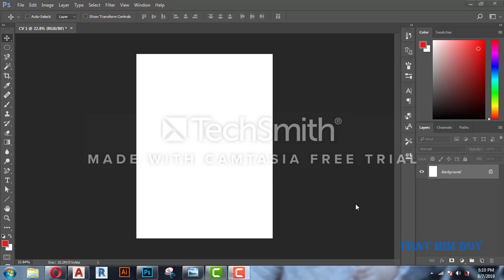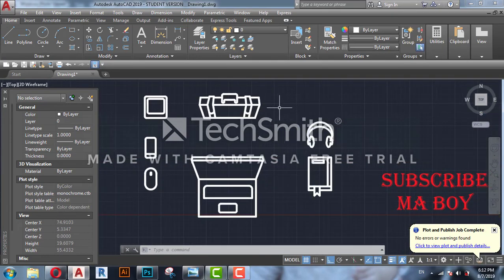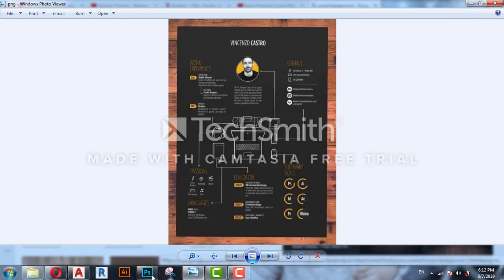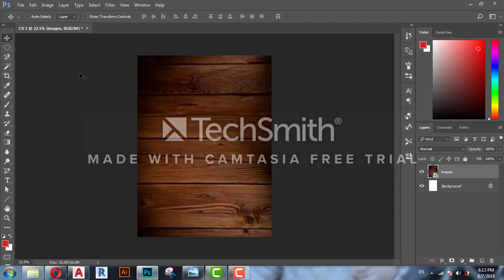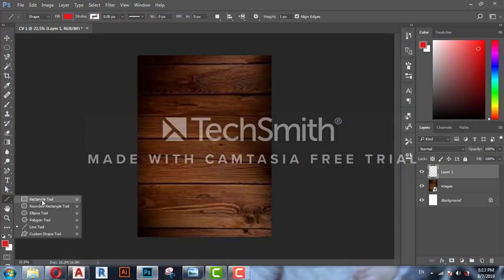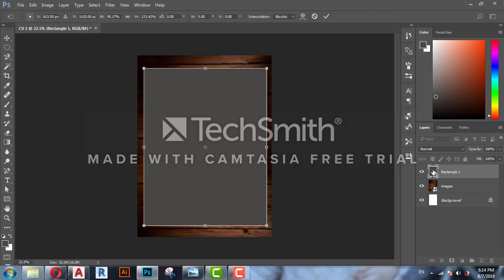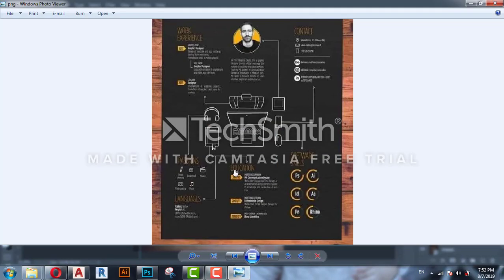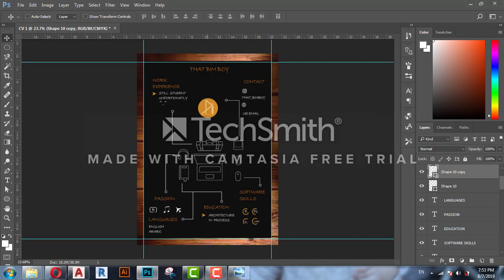how to make an amazing CV by photoshop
شارك الفيديو خلي الكل يستفيد